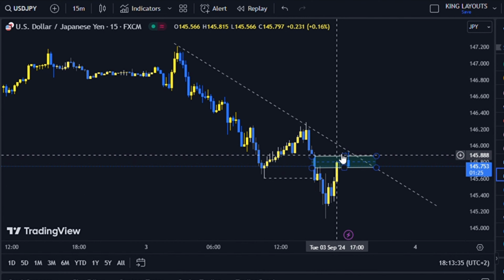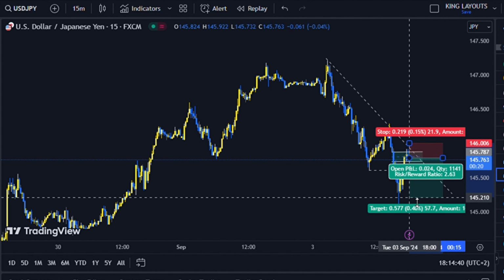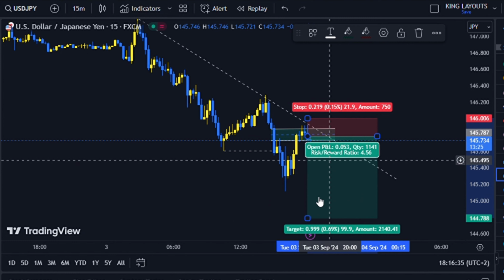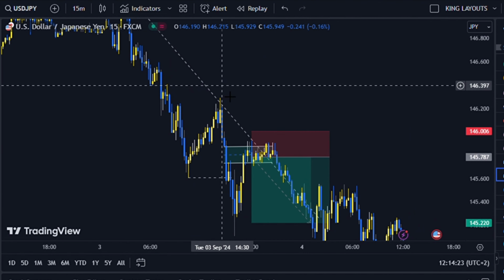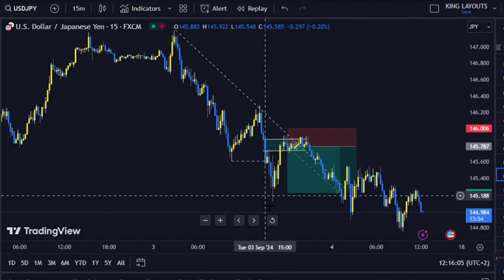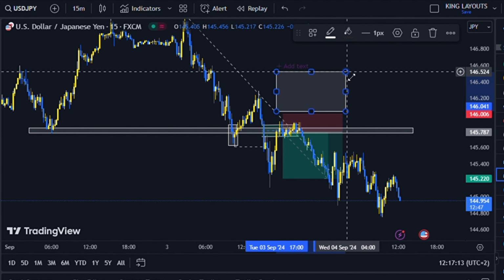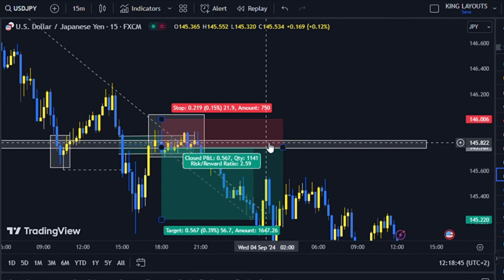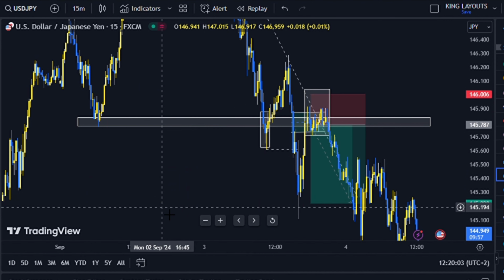How to spot a sniper entry pt2: LIVE TRADING USDJPY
Welcome to another live trading session! In this video, we dive deep into identifying sniper entries for your trades, focusing on USDJPY pair. Whether you're a beginner or an experienced trader, this guide will enhance your ability to pinpoint high-probability entry points.

🔥 What You'll Learn:
Key Indicators: The essential tools and indicators for spotting sniper entries.
Live Analysis: Real-time analysis and decision-making process.
Market Insights: Detailed breakdown of USDJPY market conditions.
Risk Management: Tips on minimizing risk while maximizing profits.